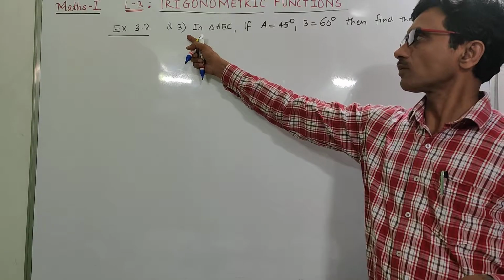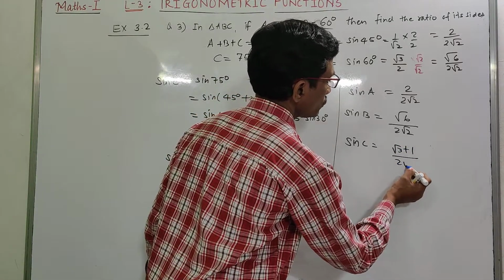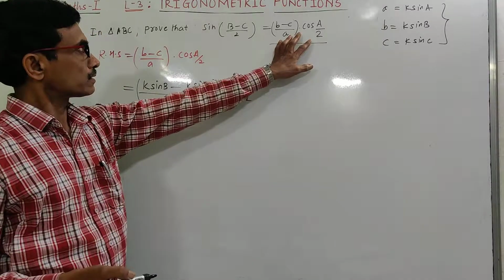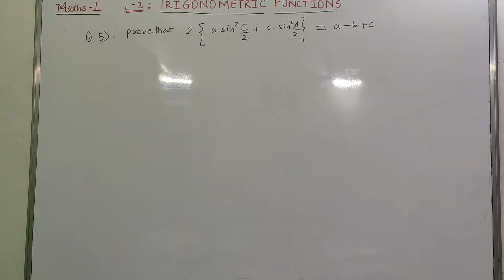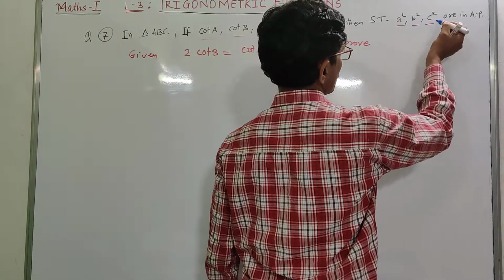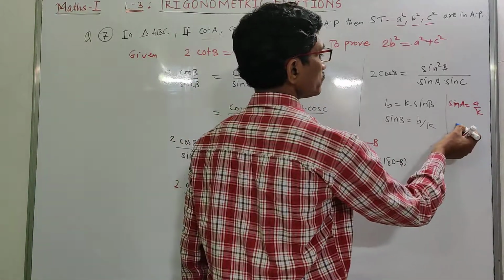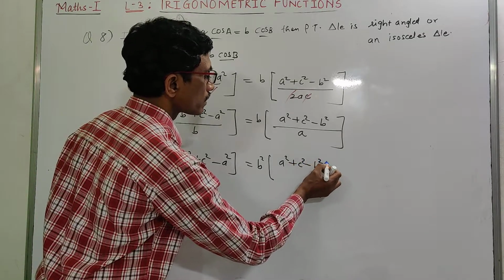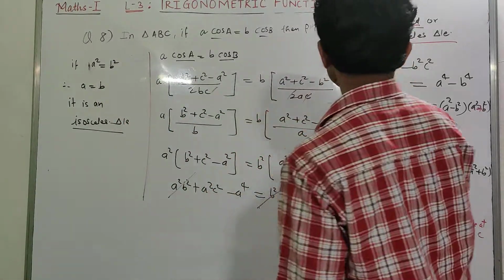Maths Class 12 Trigonometric functions (Part 5 )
In this video Ex. 3.2 Q No.3,4,5,6,7,8 is solved